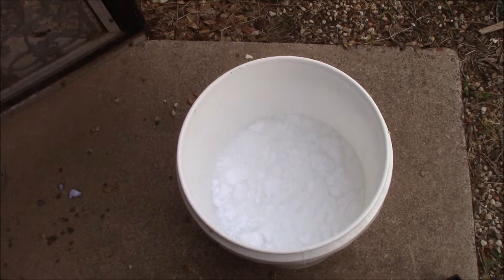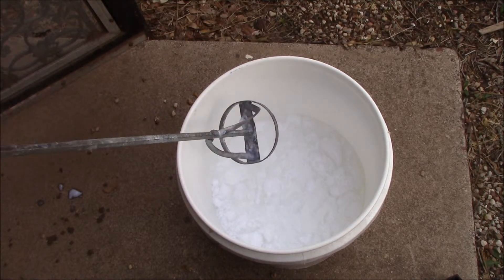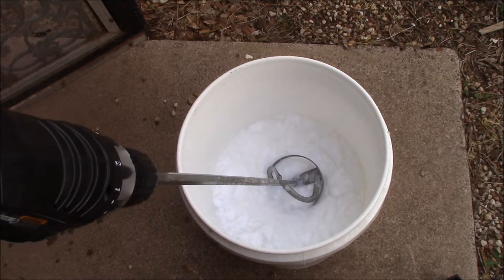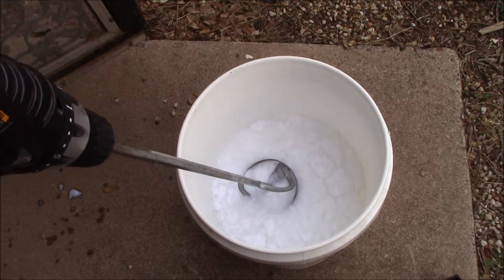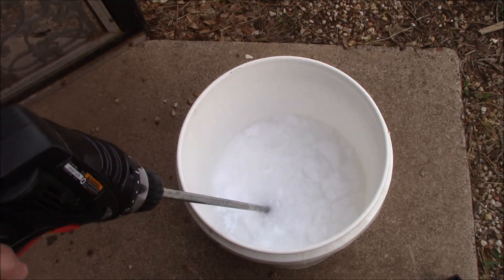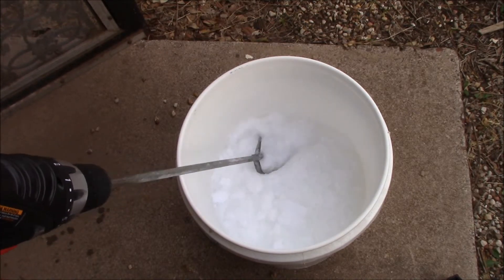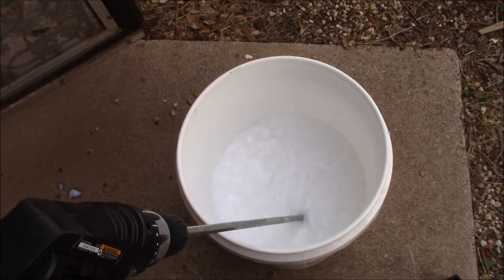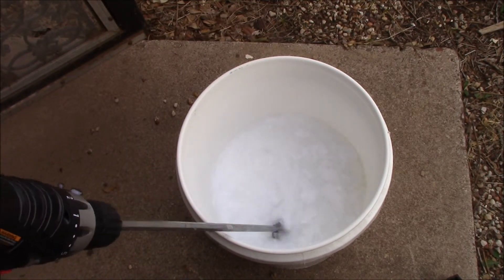How I Stir the Liquid Laundry Soap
Stirring the Liquid Laundry Soap with cordless drill